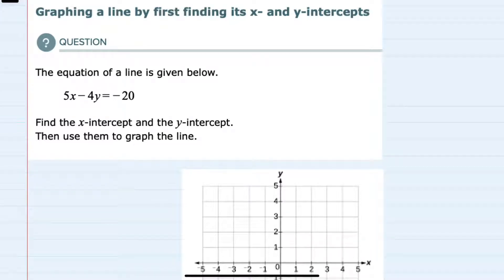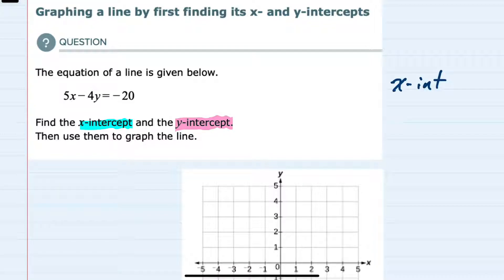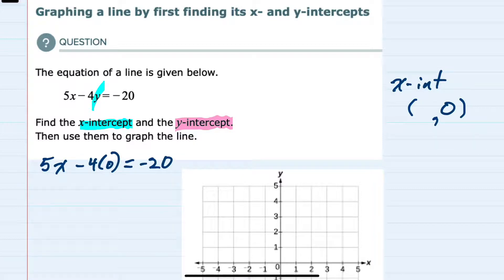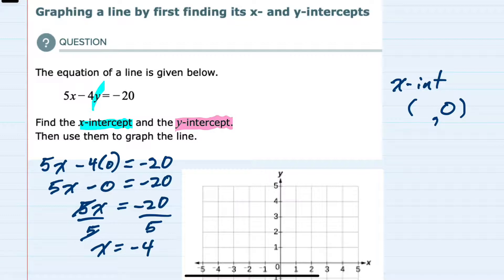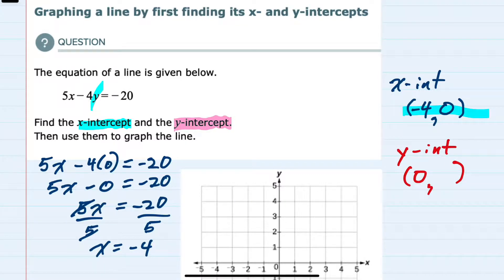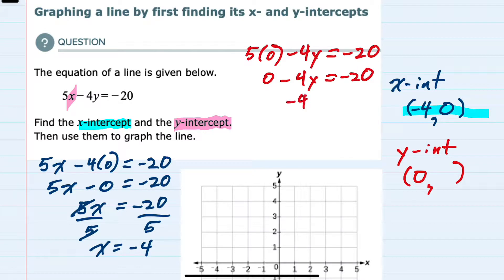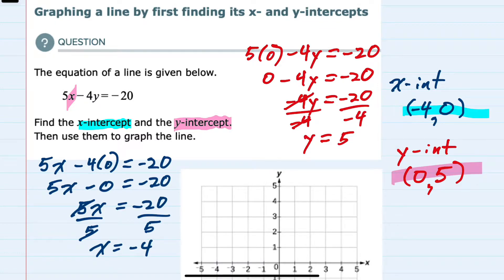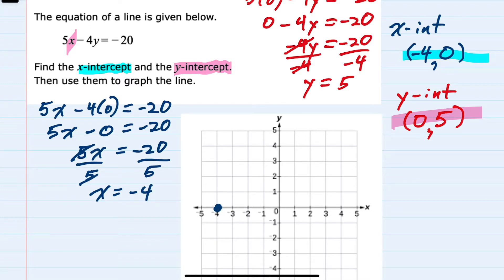ALEKS | Graphing a line by first finding its x- and y-intercepts